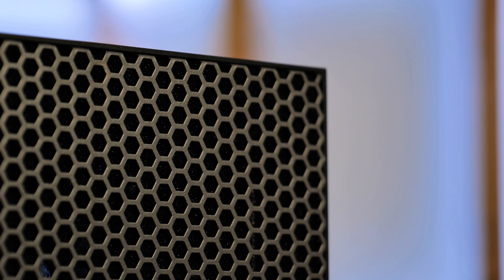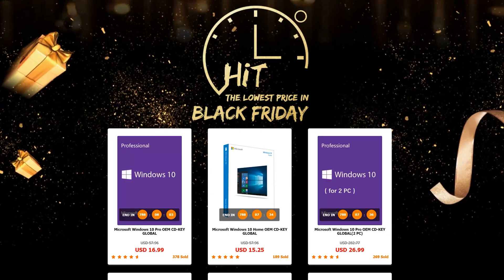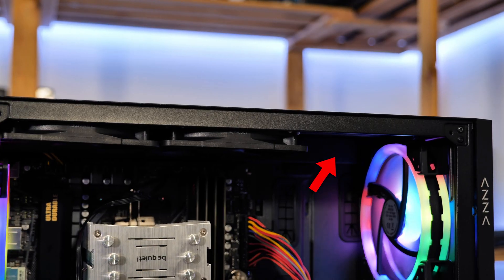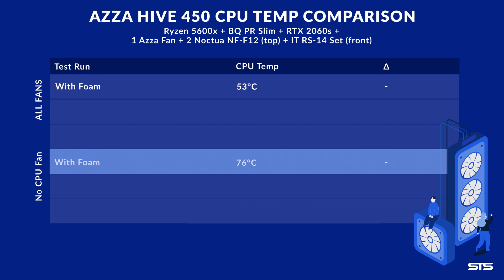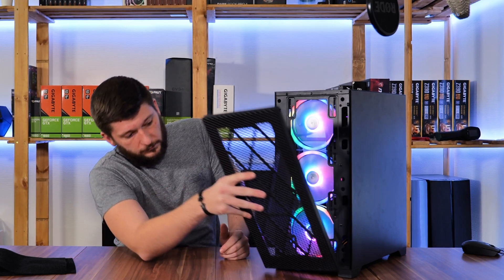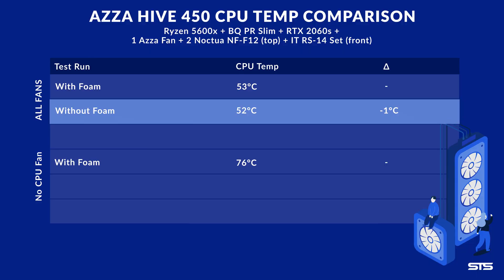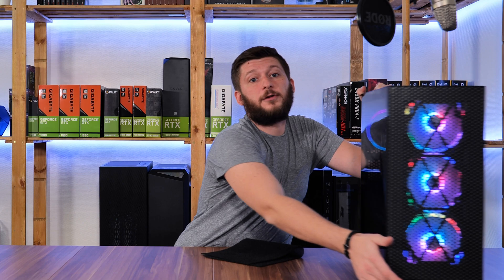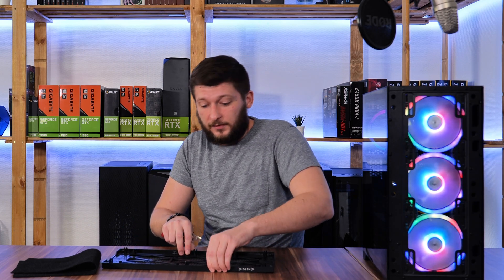Azza Hive 450 has an AIRFLOW KILLER?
Last time, while reviewing the Azza Hive 450, we found a Foam-Like material inside of the Front Panel. Now the question remains if that foam is killing the Airflow like it did in many other cases! Let's find out!

Ryzen 3800x
EVGA 2080 Super
BeQuiet Dark Rock Pro 4
ASRock B450M Pro4-F
G.Skill Aegis 64GB 3200mhz

Azza Hive 450

00:00 Intro Azza Hive 450
00:20 CDKoffers.com
01:20 Azza Hive 450 Configuration
02:00 Azza Hive 450 Additional Issues
02:15 How will we Test?
02:50 Results: All Fans
03:00 Remove the Front
04:10 Results: No Foam
06:00 Outro